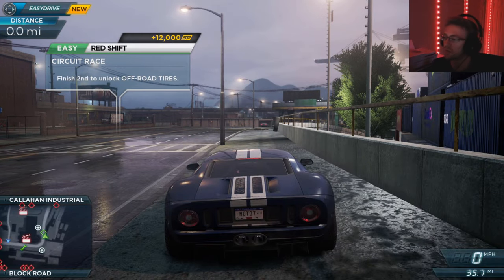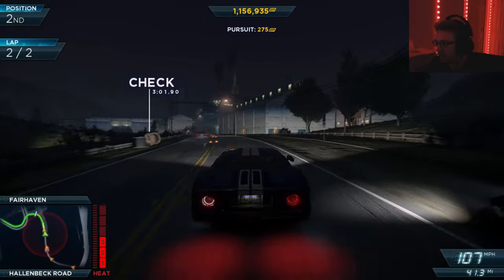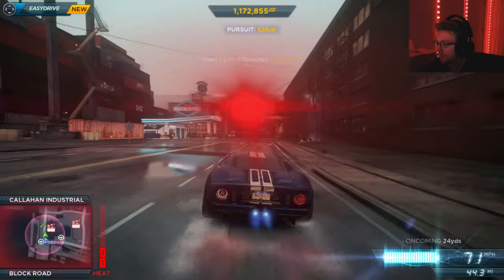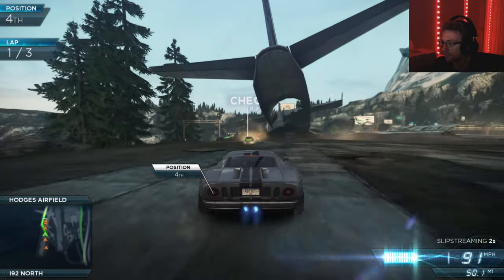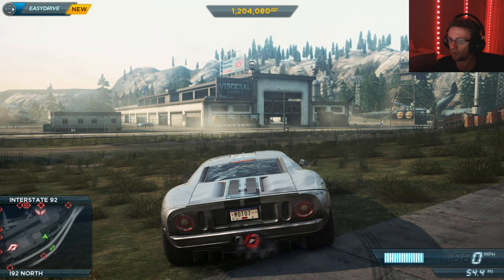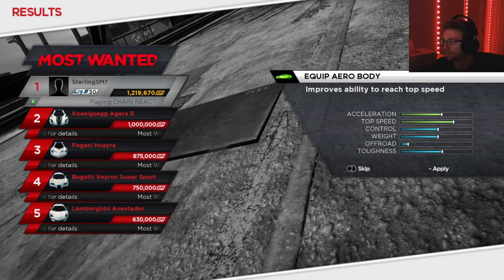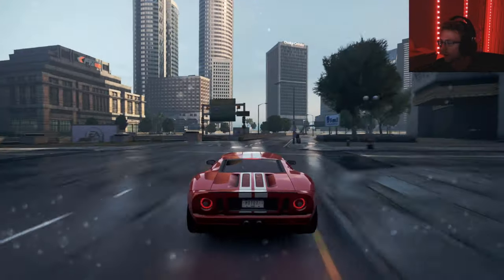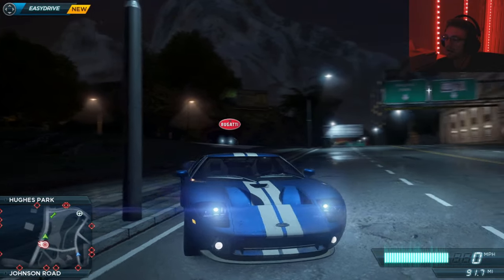Built To RACE! | NFS: Most Wanted (2012) - Part 5 | Ford GT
Hello everyone! Welcome back to NFS: Most Wanted (2012)! In this episode, we are racing with the Ford GT.

It really helps the channel and I really appreciate it!